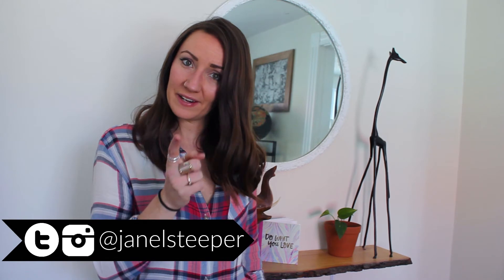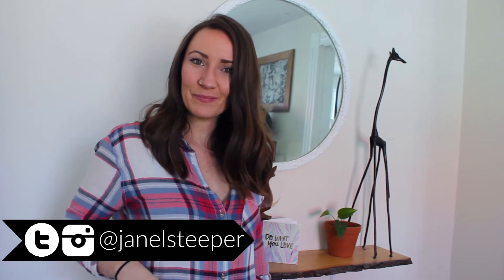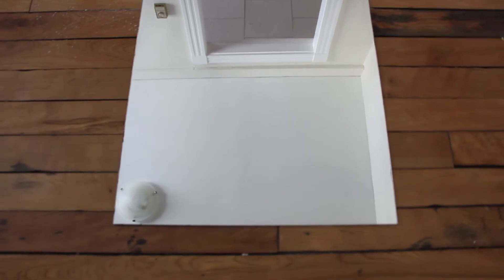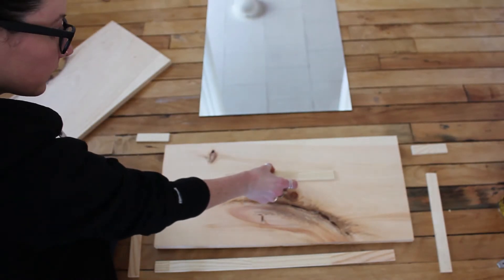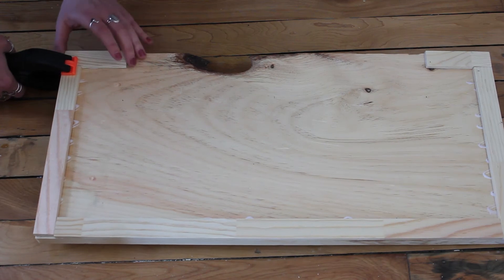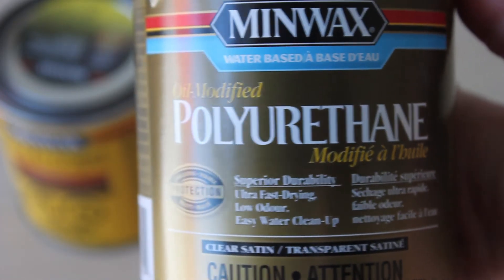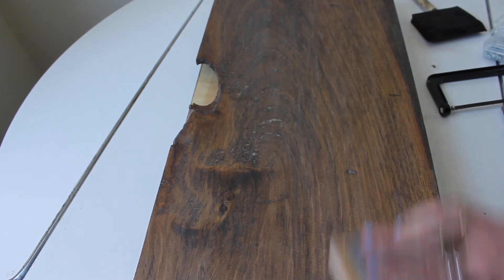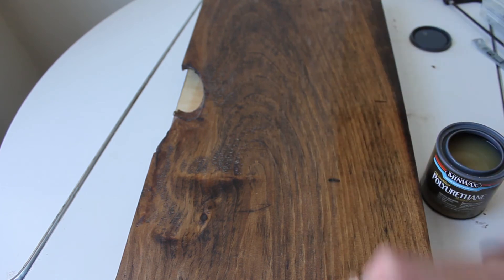DIY Floor Mirror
This week I made a simple floor mirror (that I think looks like something you could find at a store like West Elm!)

The mirror was a lucky find in the basement of the house I'm renting...someone just left it down there! This is a beginners power tool project ( but could be done with a hammer and nail and hand saw).

PLUS I'm moving! Do you want to see how I transform the space?